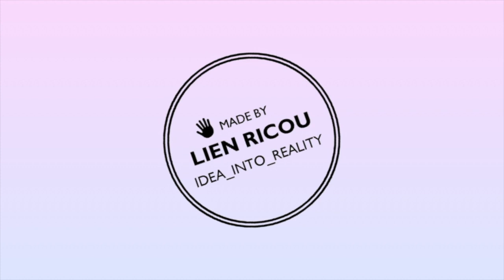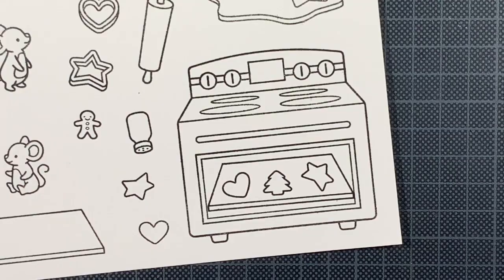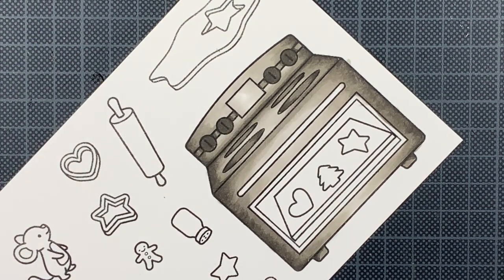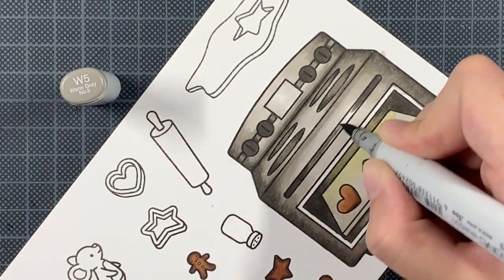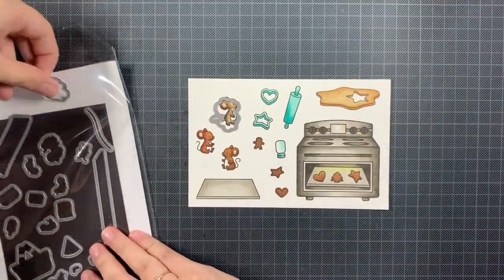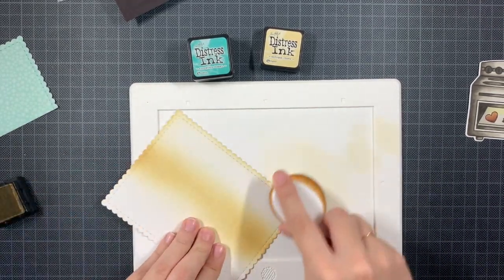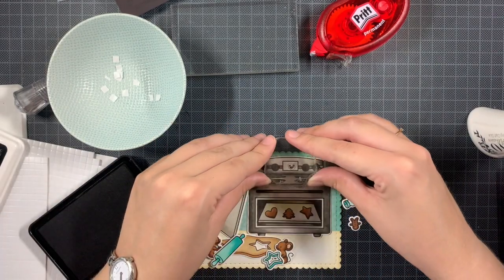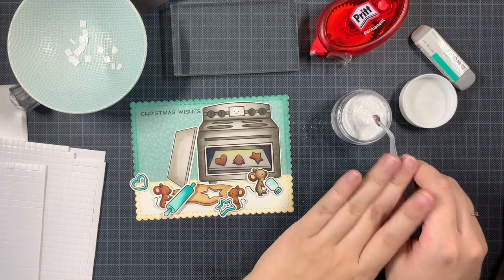CHRISTMAS CARD: Lawn Fawn - Sprinkled With Joy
Video is finished!!! Sorry for the wait, but here it is. I just received this stamp set from Lawn Fawn. And I couldn't resist starting on a Christmas Card!!! So in this video, I am displaying the blue card that I shared. If you wanna see the pink one, check out the link to my blog post.

Copic Markers: BG11, BG13, E00, E11, E57, E35, E47, E18, E15, E43, E42, E44, W1, W3, W5, W7, E31, E33, E53, Y11
Distress Inks: Evergreen Bough, Antique Linen
Lawn Fawn - Prisma Glitter
Ranger Glossy Accents
White Jelly Roll Pen
NUVO Deluxe Adhesives
Scotch 3M Foam Tape
Foam Squares (Thin, Medium & Thick)
Quickie Glue Pinpoint Roller
Permanent Pritt Adhesive Roller